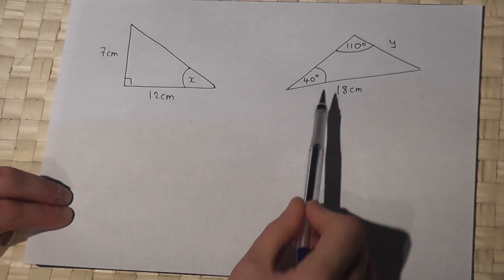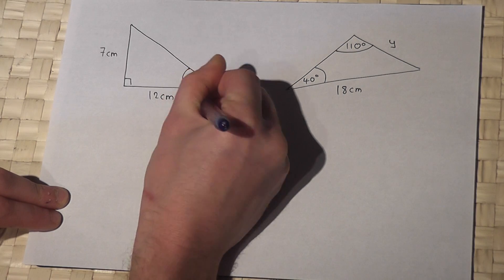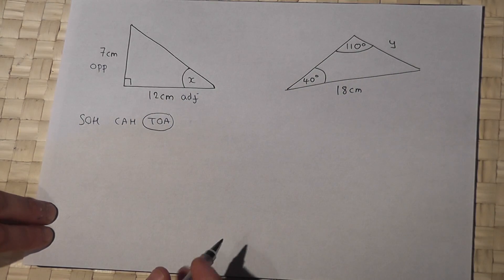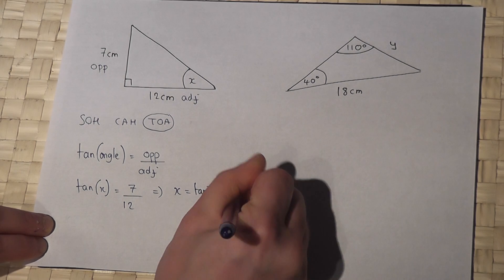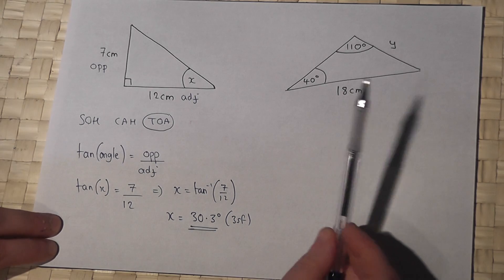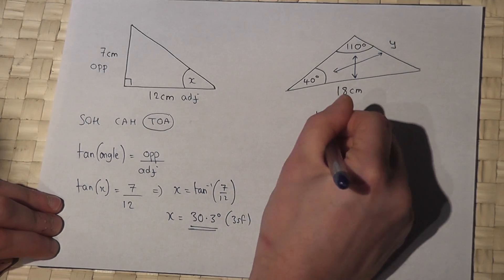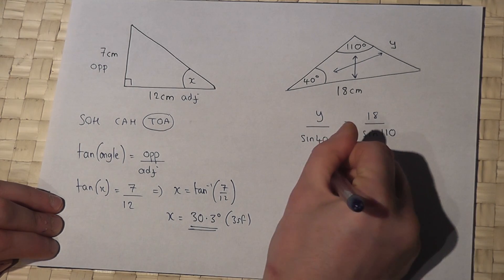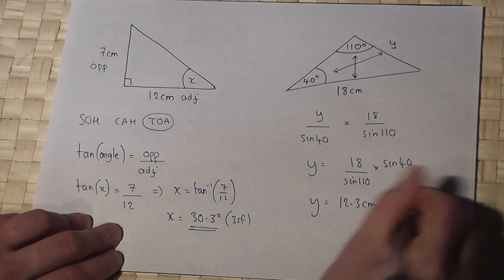Trigonometry SOHCAHTOA and Sine Rule